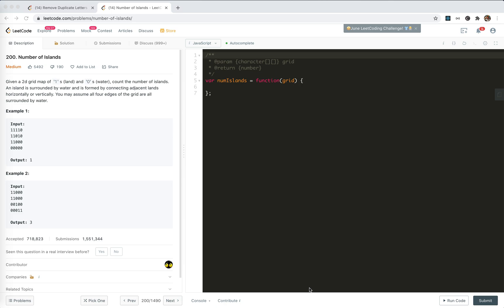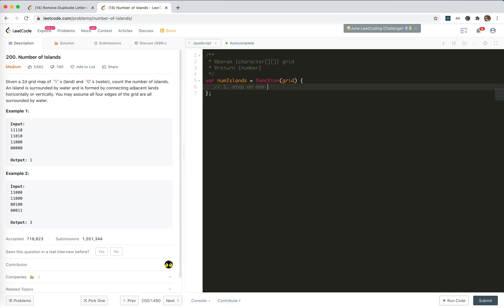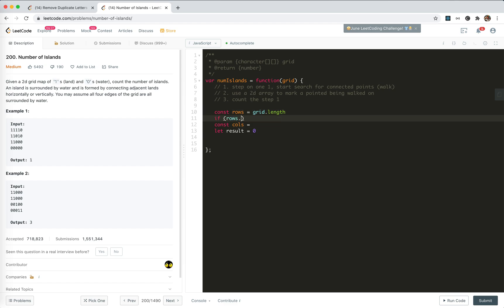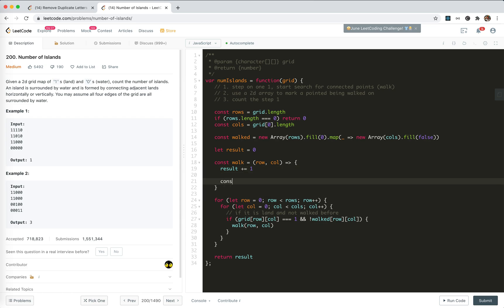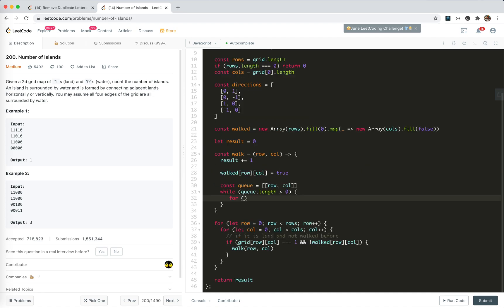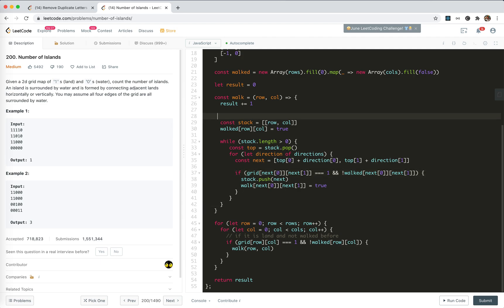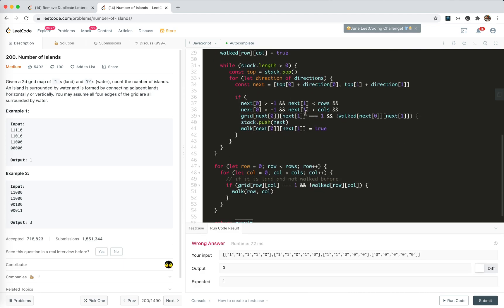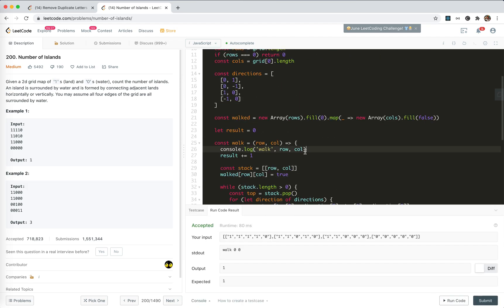LeetCode 200. Number of Islands | JSer - JavaScript & Algorithm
Typical graph problem. to count isolated sub tree count, just use bfs/dfs to mark connected node/points. and then count the process